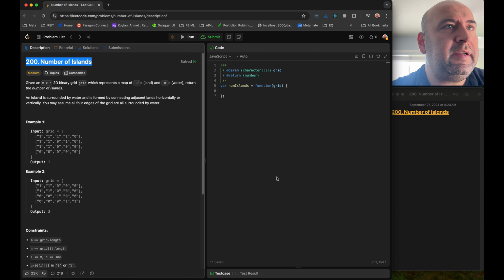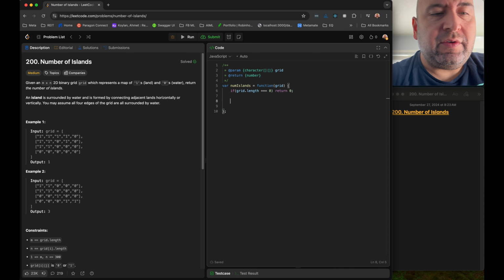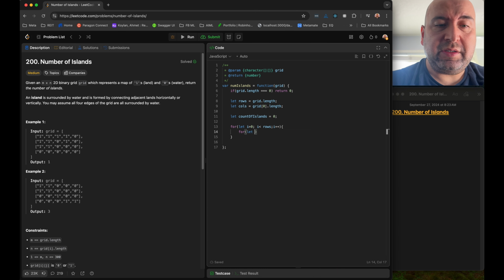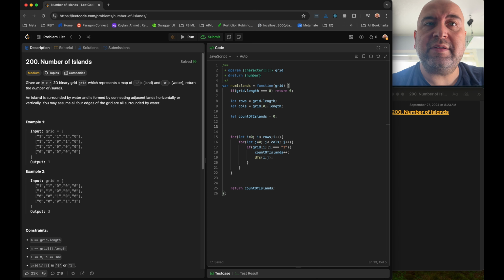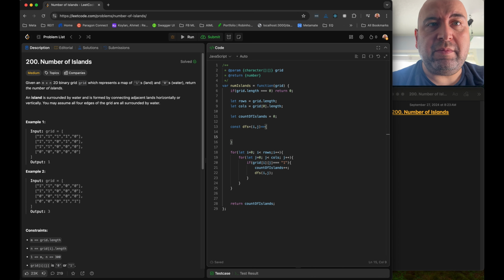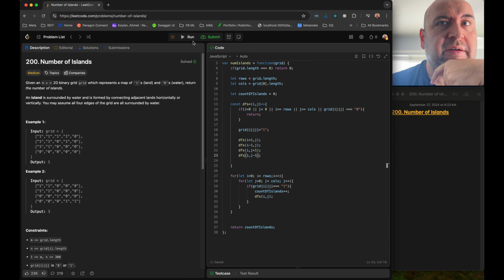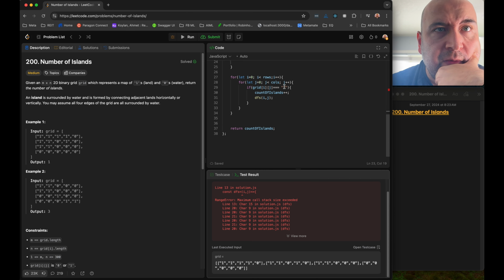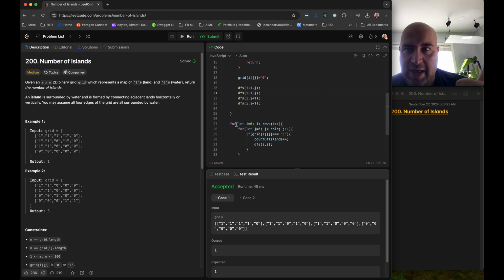Master LeetCode's "Number of Islands" in 5 Minutes | Crack This Popular Interview Question!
🚀 Struggling with the LeetCode problem 200. Number of Islands? In this video, I break down this tricky medium-level problem step-by-step, showing you how to identify and count islands in a 2D grid using a simple DFS approach! This problem is a must-know for coding interviews at top companies like Google, Amazon, and Facebook.

✅ Watch now to boost your LeetCode skills and ace your next tech interview!

Full explanation with code walkthrough
Learn DFS/BFS in action
Key interview insights
Time complexity and optimization tips